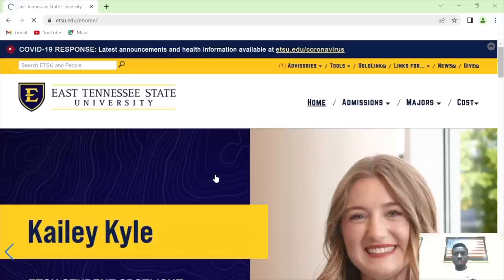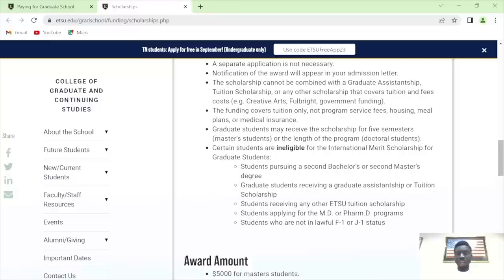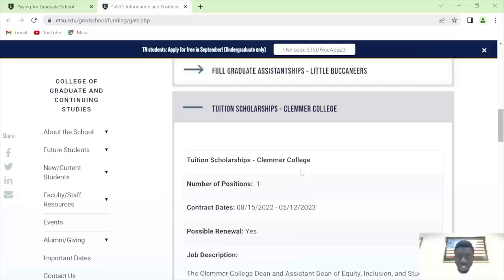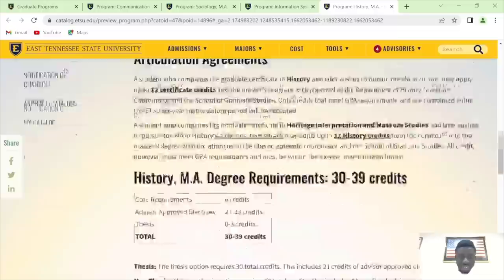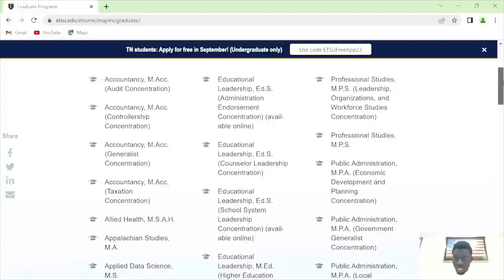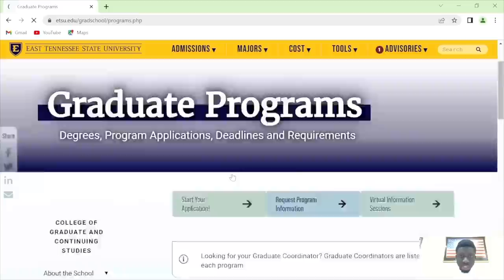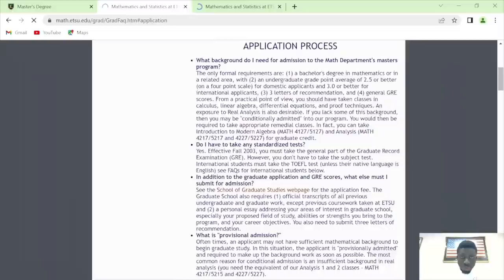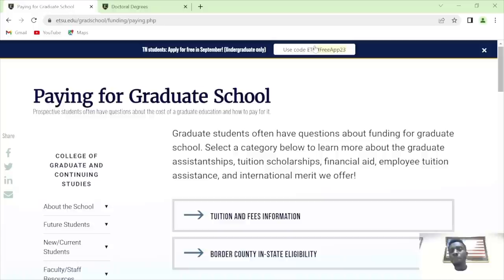AUTOMATIC SCHOLARSHIP FOR APPLICANTS WITH 3.0 AND ABOVE | ASSISTANTSHIPS &TUITION SCHOLARSHIPS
Hello guys! Let not waste time. The Fall and Spring intake for 2023 is already opened!

I came with solution this time.

My name is Kingsford Onyina and currently pursuing my MA Economics degree at Eastern Illinois University in Charleston, IL (USA).

international students in usa. how to apply for scholarship in canada.
us universities without application fee. scholarship in canada. us universities for international students. how to get scholarship to study abroad. fully funded scholarships for international students in canada. fully funded scholarships for international students in USA
How to Email Professors for Funding? How to get a supervisor? Contacting Graduate Coordinators